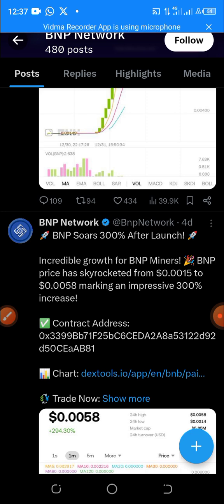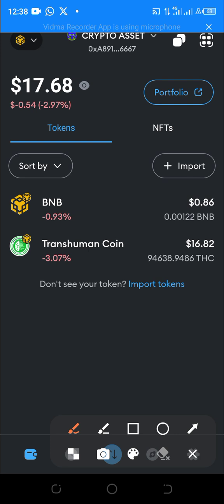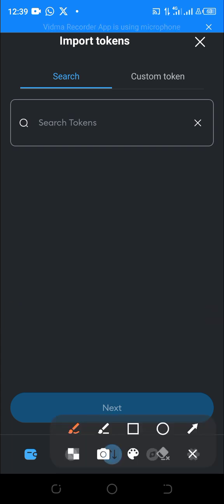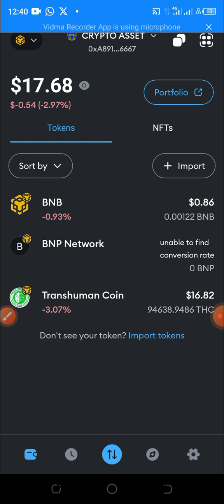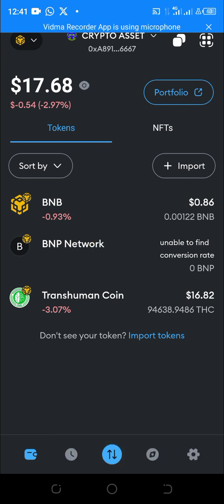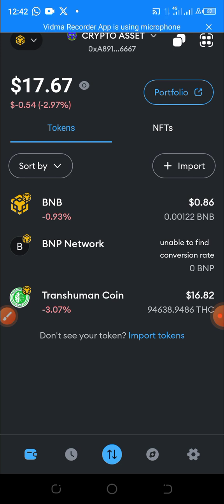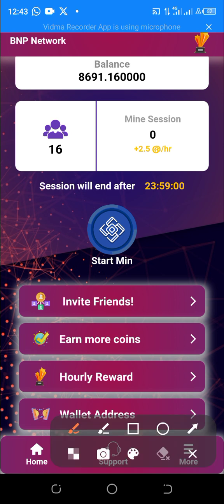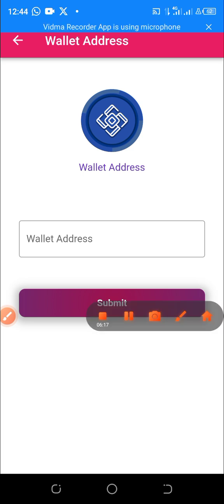HOW TO ADD TOKEN TO METAMASK || Watch Me Add BNP Token To Metamask Within 2 Minutes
Want to learn how to add a token to your MetaMask wallet? 🚀 In this step-by-step tutorial, I’ll guide you through the entire process — from locating the correct token contract address to importing it into your MetaMask wallet with just a few clicks.

By the end of this video, you’ll know exactly how to:
✅ Find and copy the token contract address
✅ Import custom tokens into MetaMask
✅ View your token balance instantly

Whether you’re a beginner in crypto or just need a quick refresher, this guide will make adding tokens to MetaMask super simple.